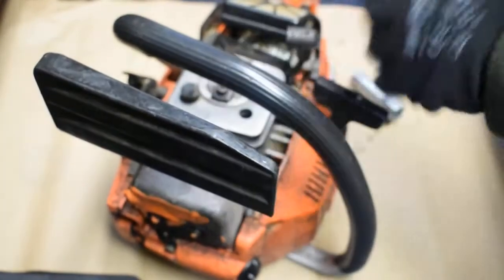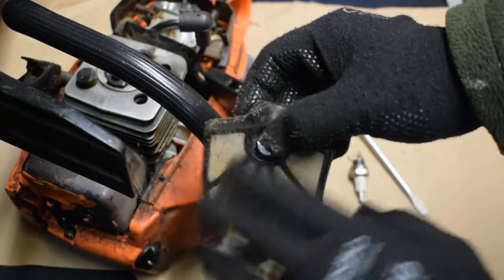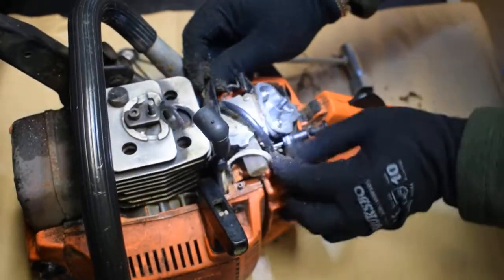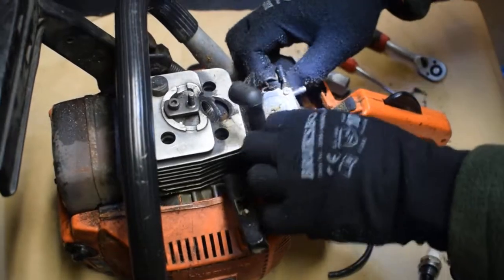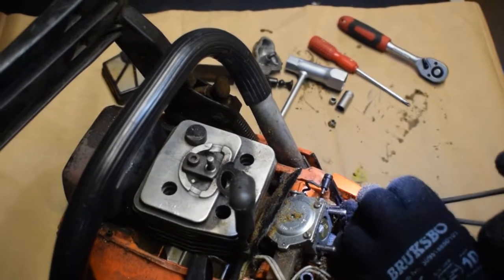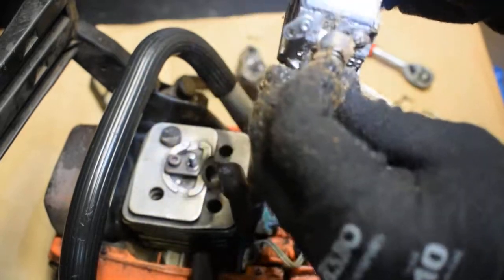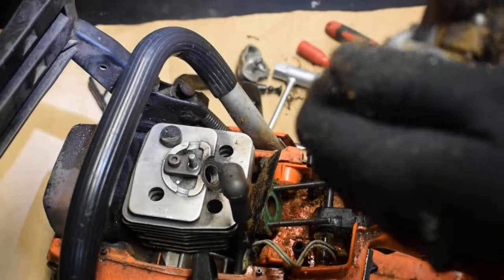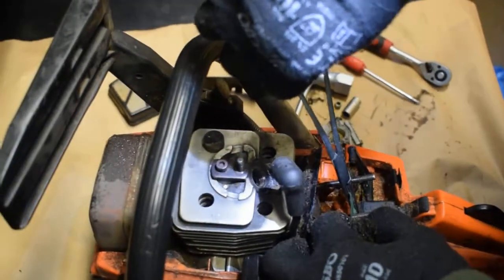Carburettor, recoil starter and muffler removal; draining oil and fuel | Husqvarna 44 chainsaw.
In this video, I am going to show how to remove the Walbro carburettor, recoil starter and muffler removal from Husqvarna 44 chainsaw. Moreover, I will drain the oil and fuel.

Tools: slotted screwdriver, 8 mm ratchet combination wrench, spark plug removal tool, tweezers.

Some of the characteristics:
Power: 2.7/2.0 hk/kW
Weight: 5.6 kg with 32 cm bar & chain
Carbuerttor: Walbro HDA-24, 35B or Walbro HDC-32A, 51B
RPM: 8,500 under load, 13,000 free speed after break in
Idle RPM: 2,500 - 2,822 prm
Flywheel / Coil air gap: 0.3 mm (0.012 in.)
Spark Plug: Bosch WS7F
Spark Plug Iar Gap: 0.5mm (0.020 in.)
Fuel tank: 500 ml
Fuel oil ratio: 40:1